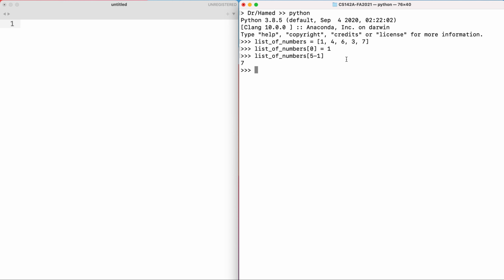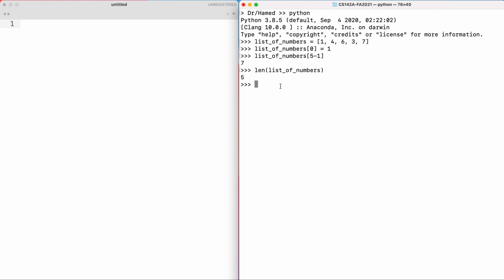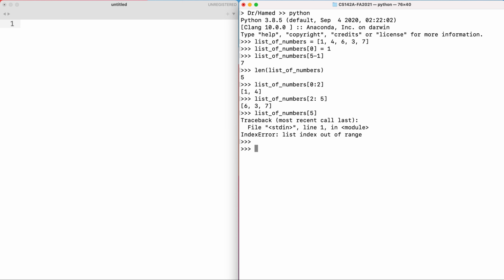Python List: introduction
Just introducing Python Lists